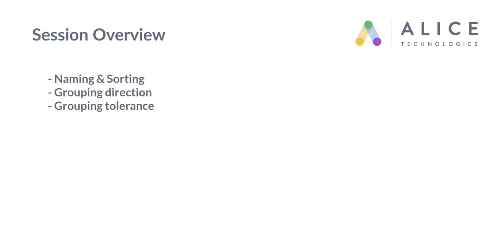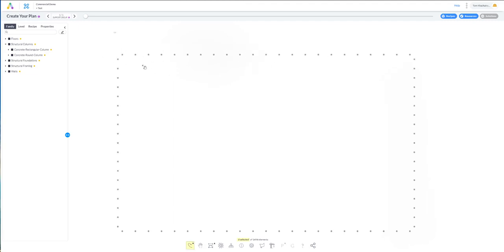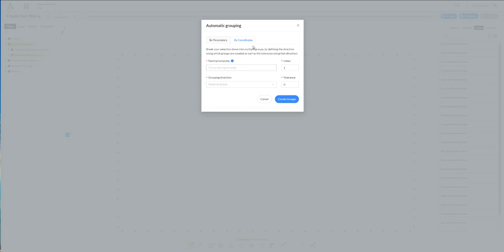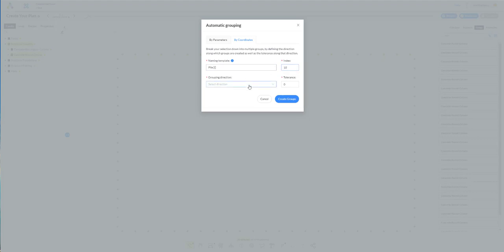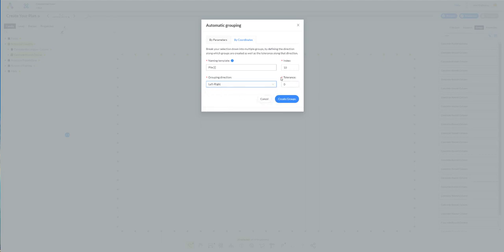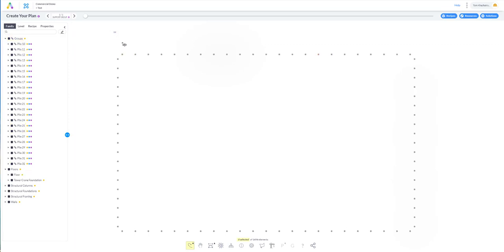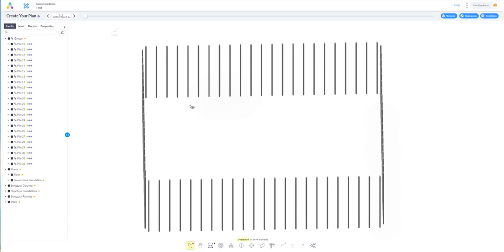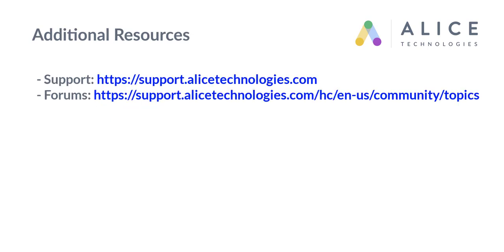Autogrouping by Coordinates